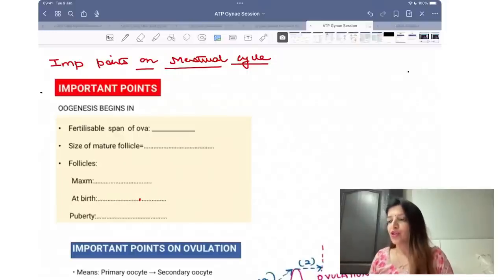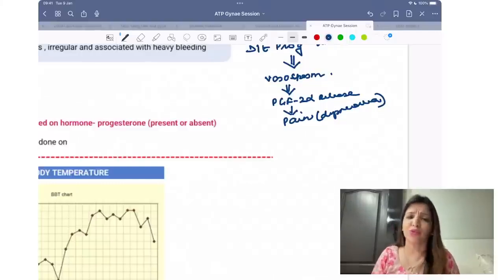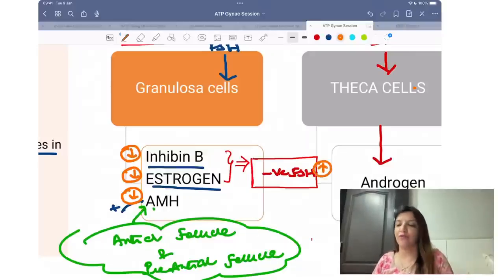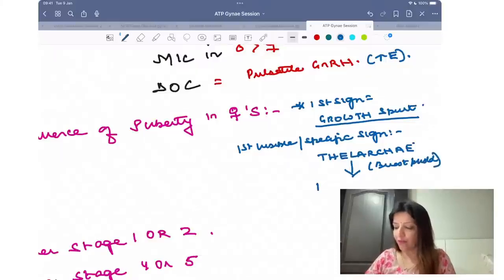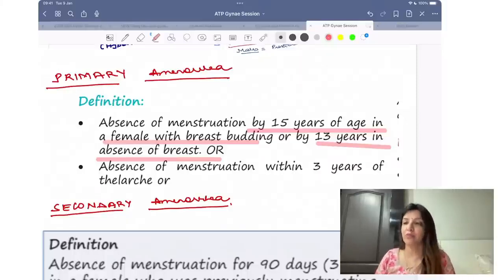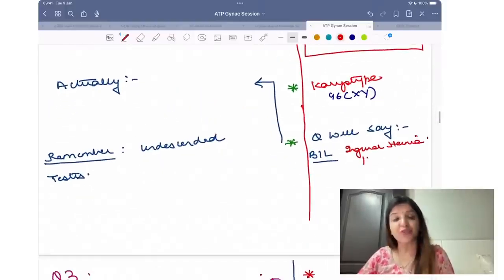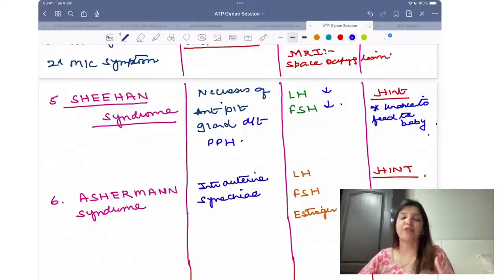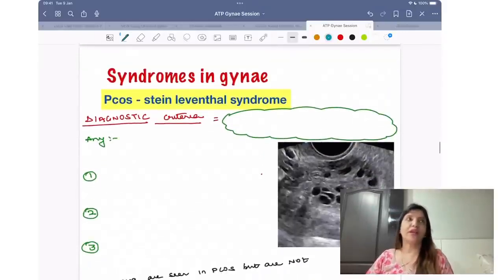ATP SESSION 1 GYN BY DR SAKSHI ARORA HANS MAM SESSION 1 FOR FMGE & Neet pg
Part 1 ATP  Gyne